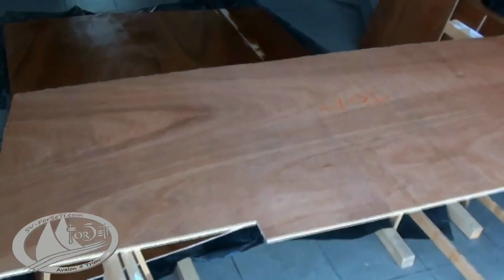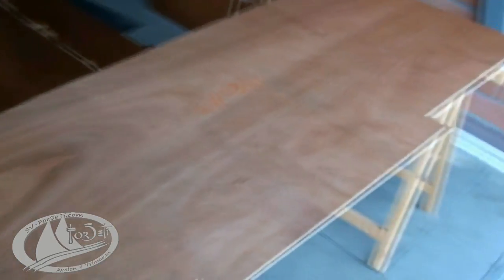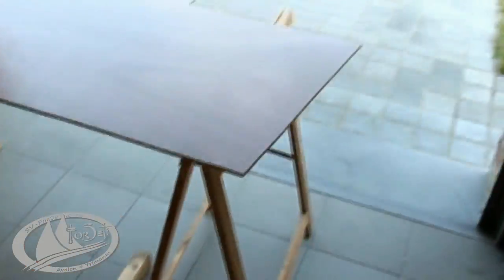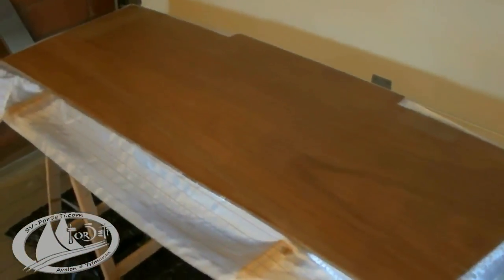S02 - 15 Floor panels cockpit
this weeks update for the work I did on the cockpit floor panels

If U want to check out pictures and co U can also visit my other pages: